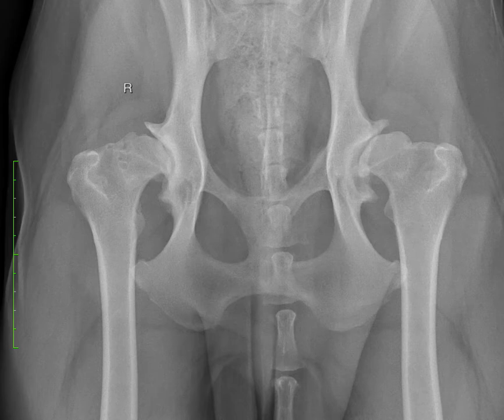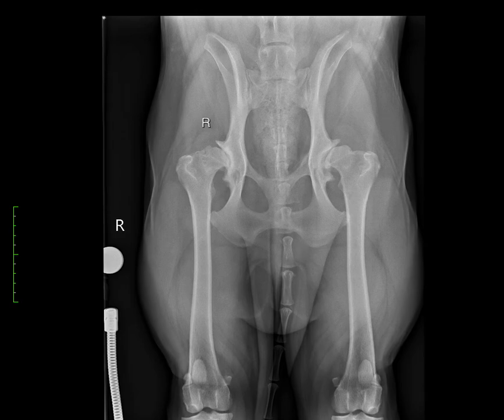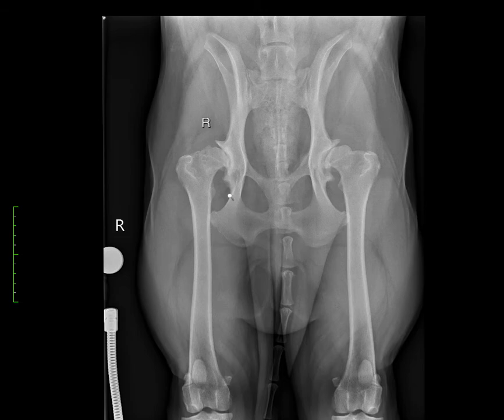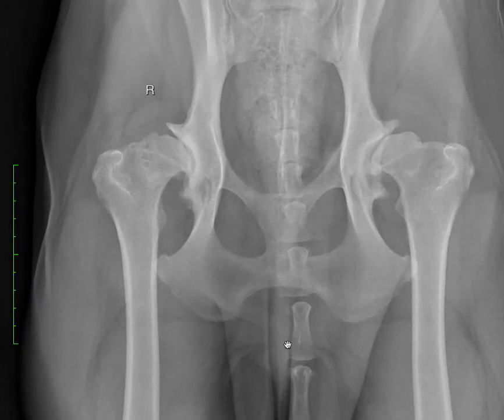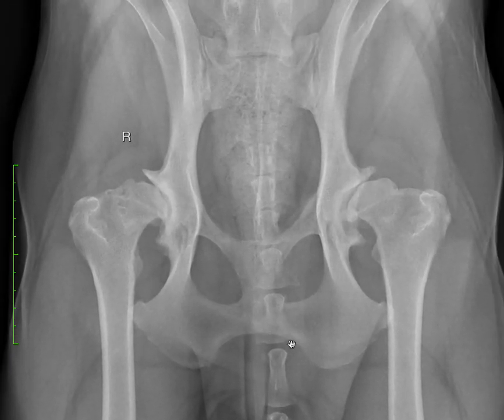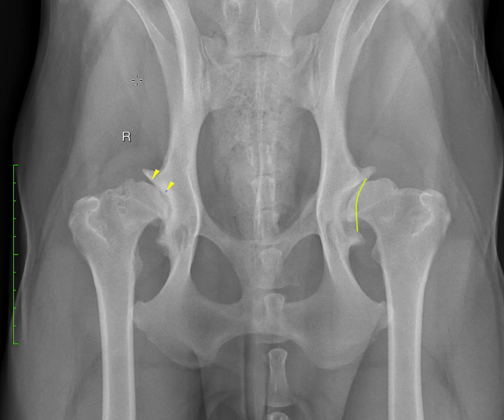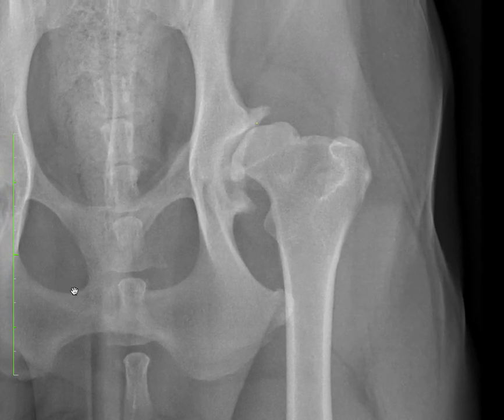It's Your Case - 4yo ME Lab with shifting hind limb lameness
This week we have a 4yo ME Lab with shifting hind limb lameness.

Want to know how to take part in our teaching series? It's easy, just follow the simple steps below! 👇

💡 Pause the video at 00:33 and let us know your findings in the comments!

✔️ Finish the video to find out the correct answer with Dr. Heather Chalmers